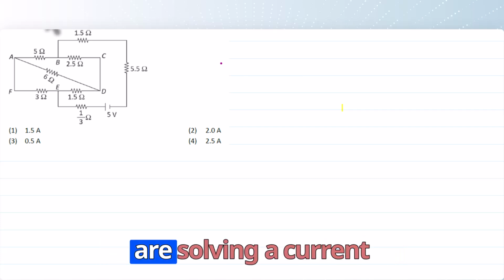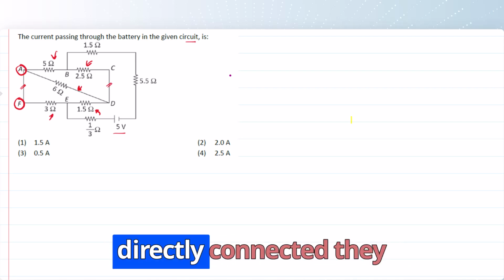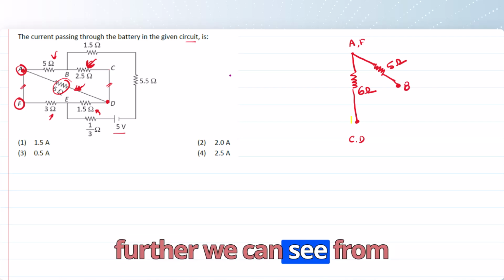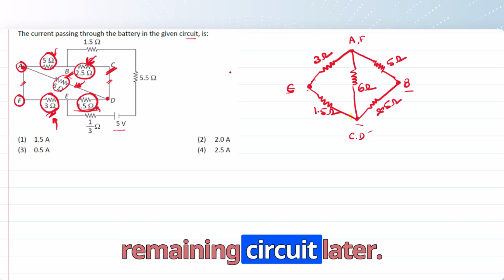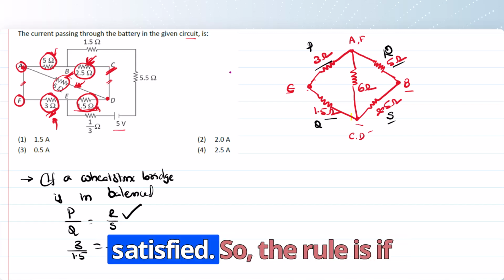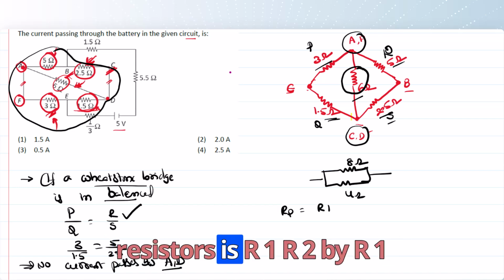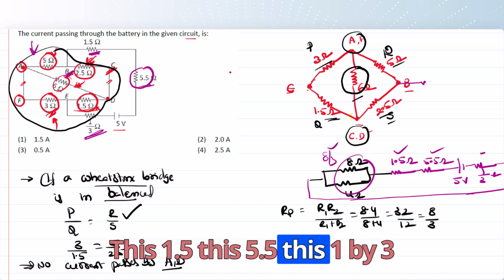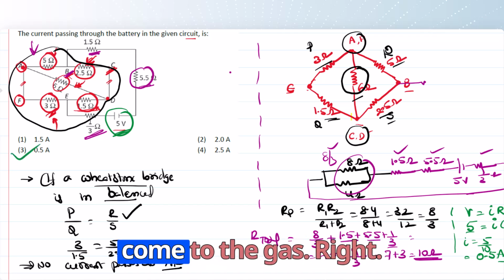NEET 2025 Physics Current Electricity Problem based on Wheatstone bridge,Finding out Current